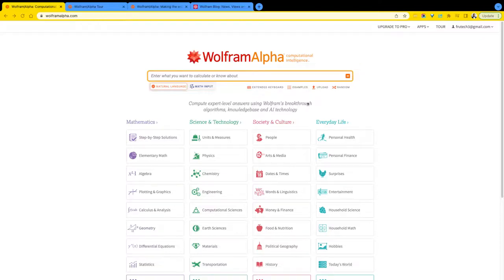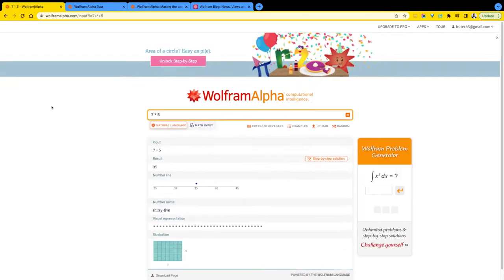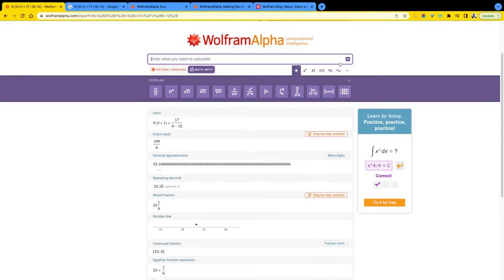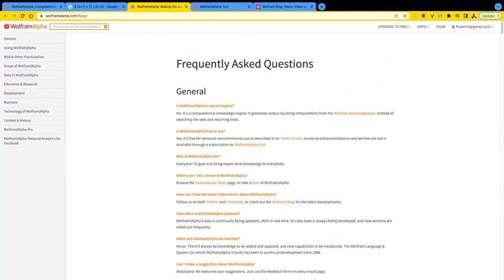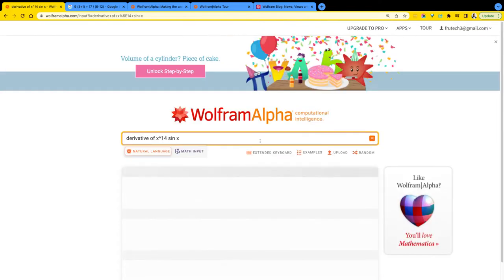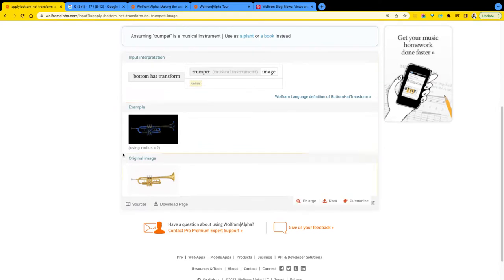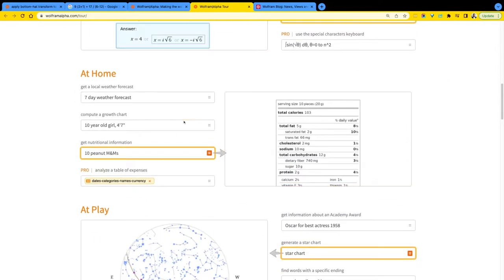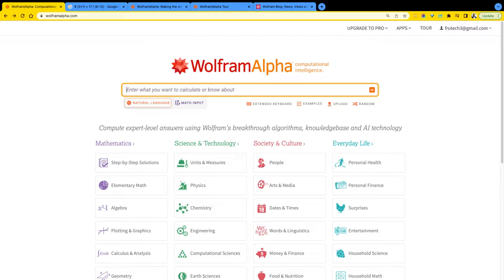WolframAlpha Demo // Modern Computational Knowledge and Answer Engine | Demohub.dev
WolframAlpha is a computational knowledge engine and answer engine developed by Wolfram Research. It answers factual queries directly by computing the answer from externally sourced data.

DESK TRIPOD

➥➥➥ RESOURCES ➥➥➥

➥➥➥ SUPPORT ME ➥➥➥

▶ BitCoin -  1GD3VDJevws36GCdJUAprYeSwbNFWMMNyV
▶ LiteCoin -  0x79c860E482B303d89dbeAA022199a1105c506a26
▶ BitCoin Cash -  1GD3VDJevws36GCdJUAprYeSwbNFWMMNyV
▶ Ethereum -  LPVZFyUpJWKKZpkF52pJKNT67xDqXGaxqM

Mail:
Inspired Nation, LLC